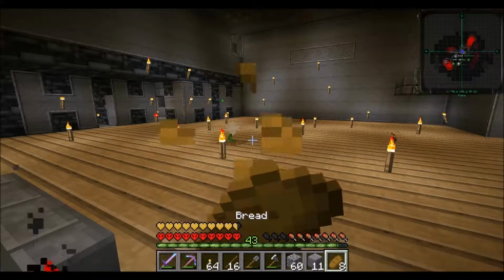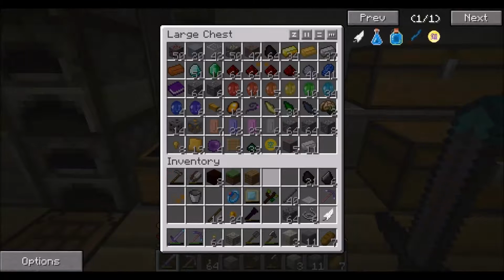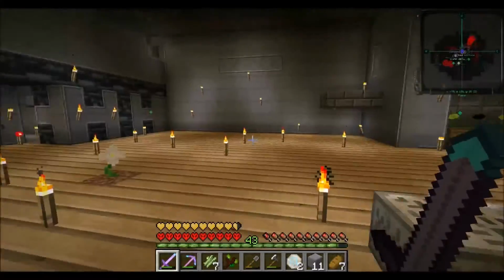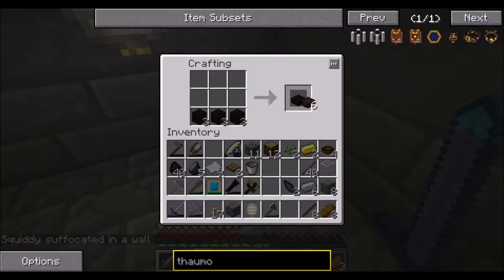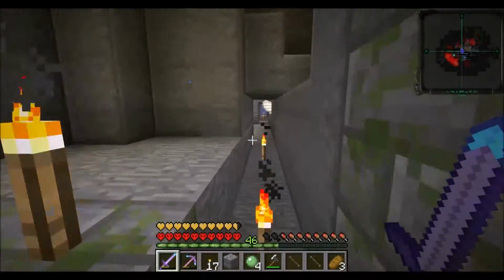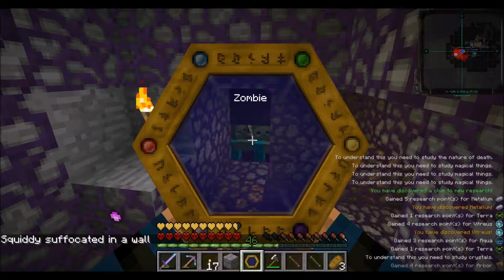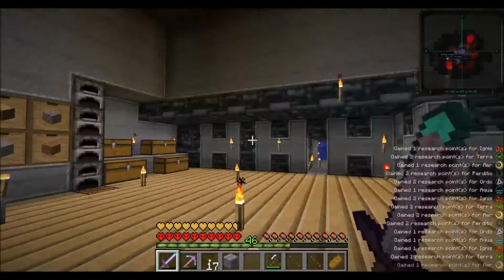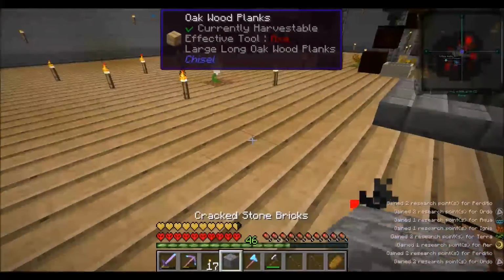Atonement Sins fo the Past 1.2 - E05 - Thaumcraft and Lumberjack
Today's atoning includes having to watch a pig-spider, starting thaumcraft and cutting trees like a champion!